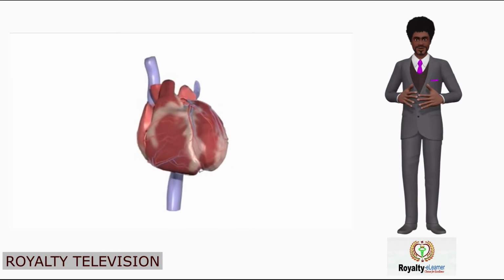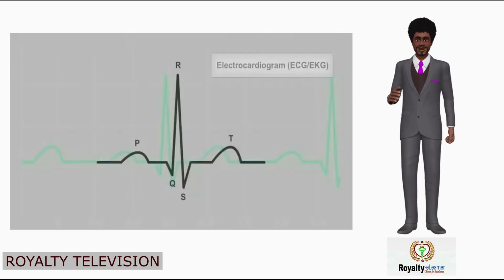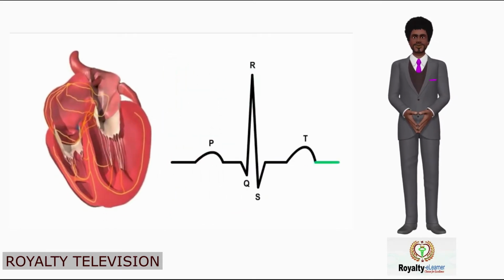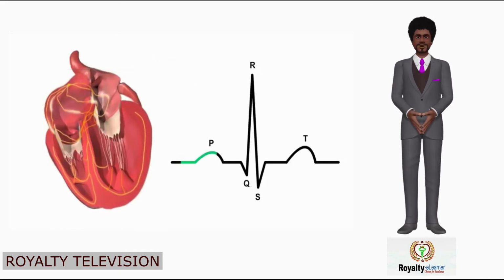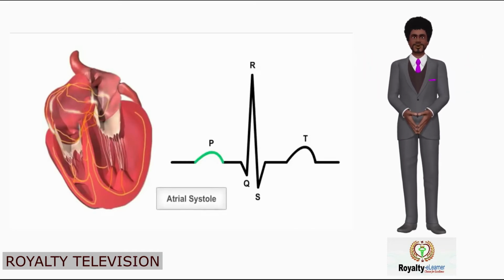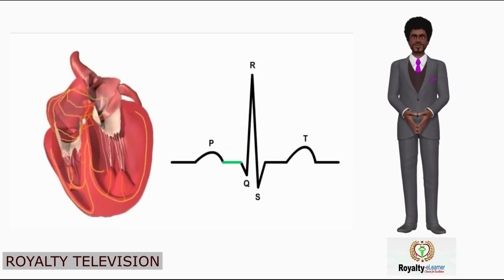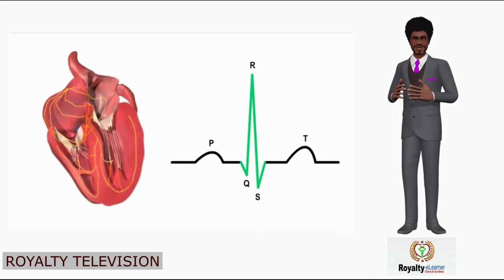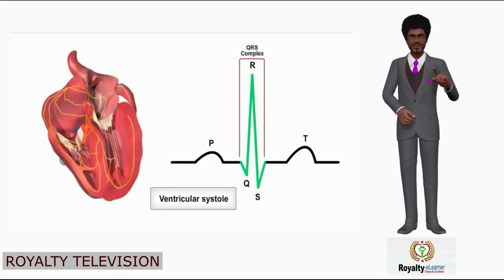HEART CONDUCTION SYSTEM